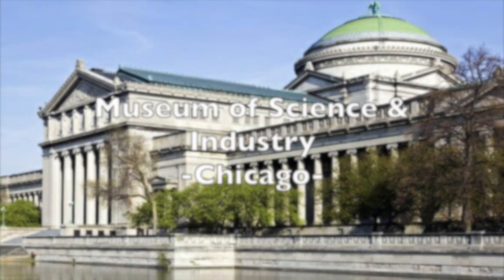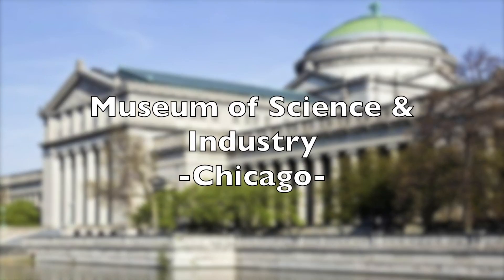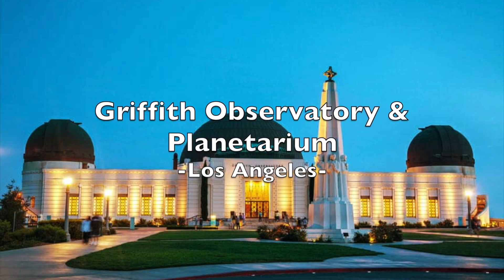Last Minute Field Trip Ideas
Are you stressed out about planning your student field trip in time? Let us help you out! In this video we recommend some of our favorite last minute trip destinations!